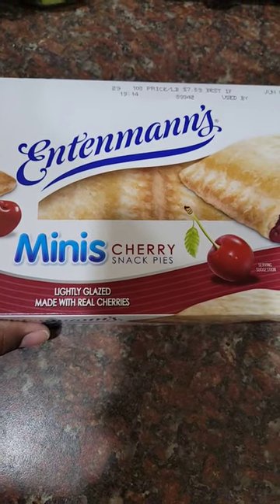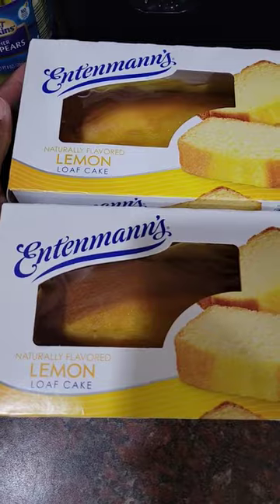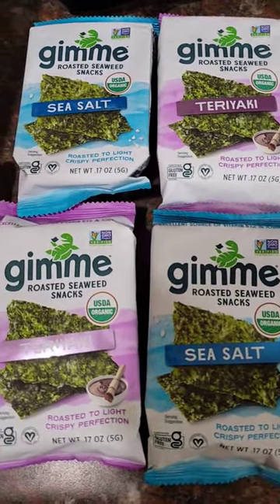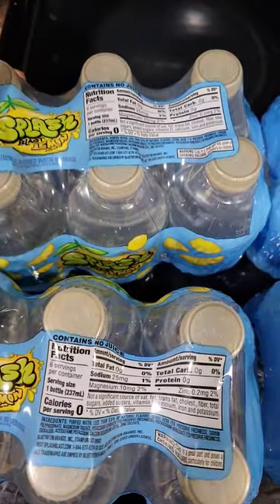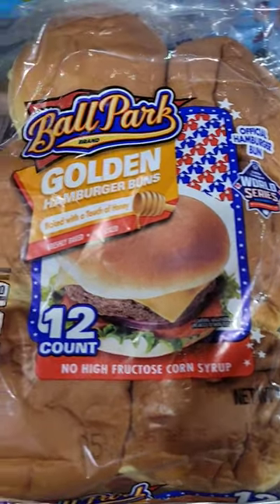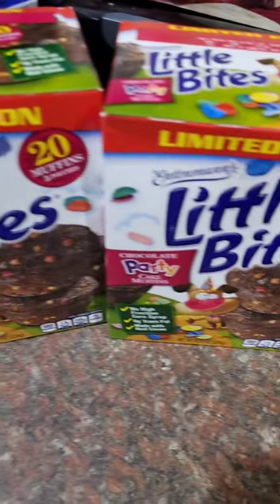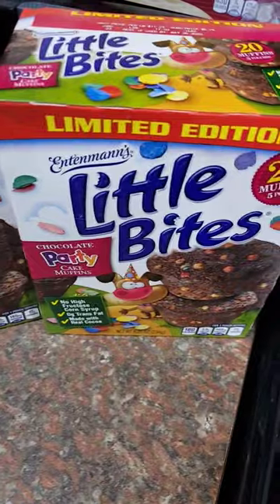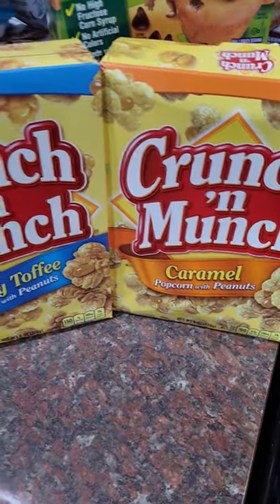DOLLAR TREE SNACK & MORE HAUL PT.1